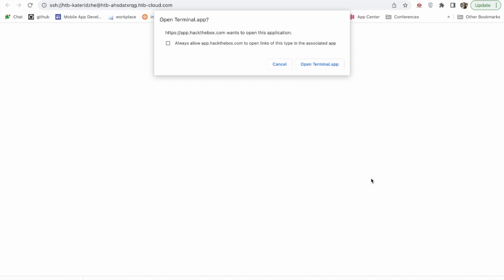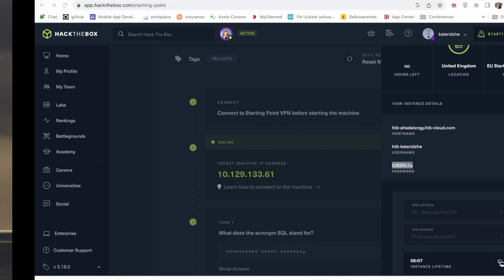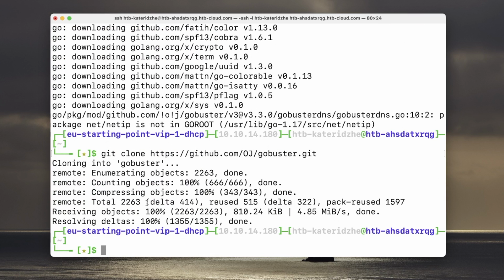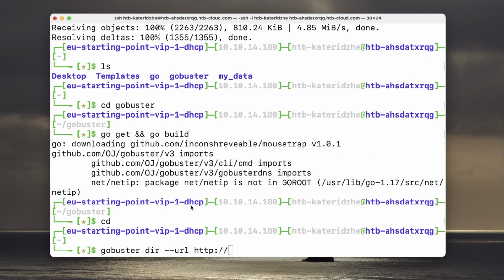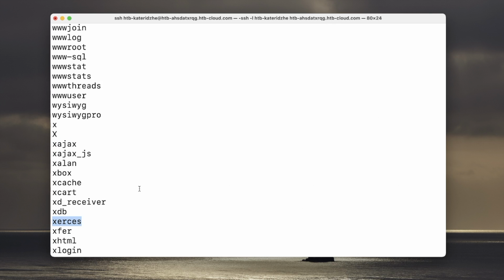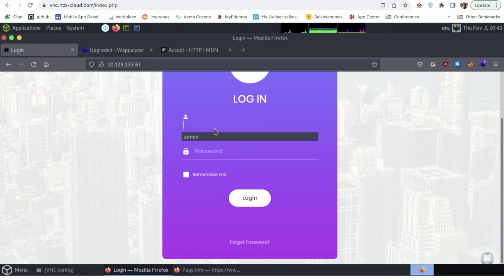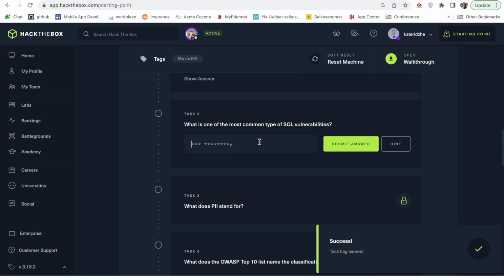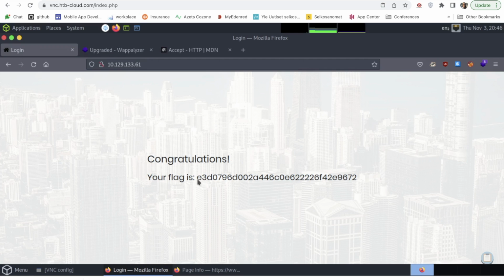Password Cracking - Appointment Case - Hack the Box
How to categorize password attacks? Let's look at the web-app practical example.
This video solves Appointment case from @HackTheBox

** Timecodes:
00:00 - Intro
00:18 -  Types of attacks
01:03 - Personal information
01:53 - Set up the environment
02:21 - Nmap scan
02:52 - Gobuster
05:13 - SQL Injection
05:58 - Answering Hack the Box questions
06:59 - Sum up